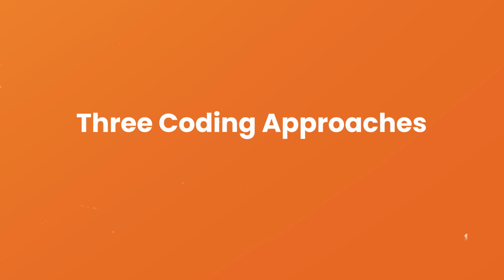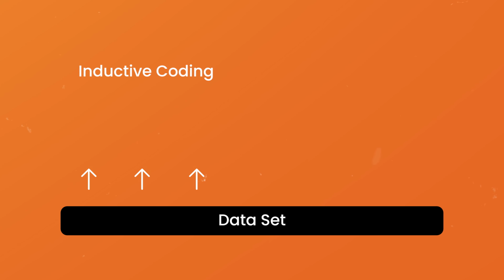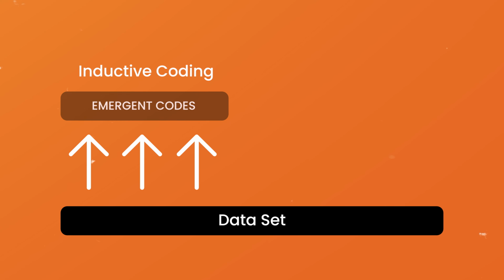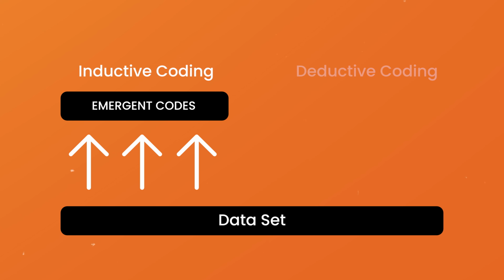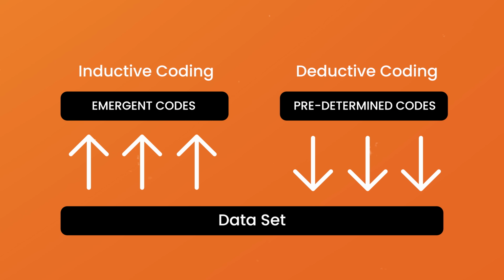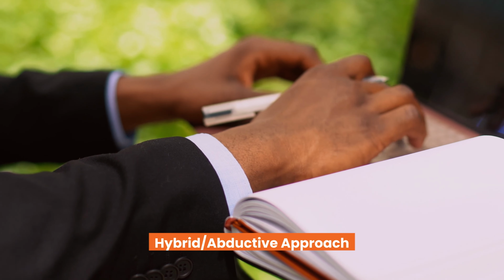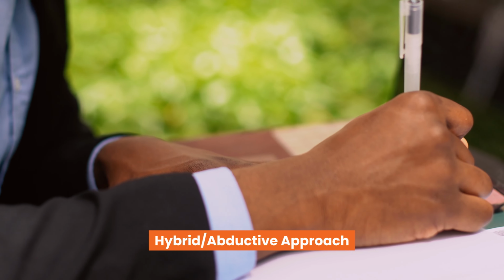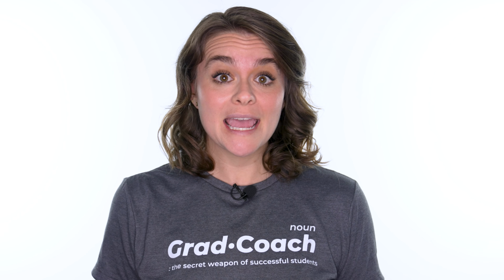What Is In Vivo Coding? Full Tutorial With Examples + Free Resources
Learn how to do "in vivo coding" like a pro! In this video, we explain the fundamentals of in vivo coding. We discuss its applications, and benefits, and provide practical examples. We also outline the steps involved in performing in vivo coding, so that you can approach your coding with confidence!

OVERVIEW: IN VIVO CODING 101

00:00 Introduction
00:23 Meet Your Instructor
00:53 Understanding Qualitative Coding
01:28 Different Approaches to Coding (Inductive, Deductive & Hybrid)
02:28 What is In Vivo Coding?
03:42 Benefits of In Vivo Coding
05:44 How to Perform In Vivo Coding
07:09 Categorizing Codes
08:51 Final Thoughts and Resources
09:15 Recap and Conclusion

To learn more about in vivo coding, qualitative coding and data analysis in general, visit the award-winning Grad Coach blog @